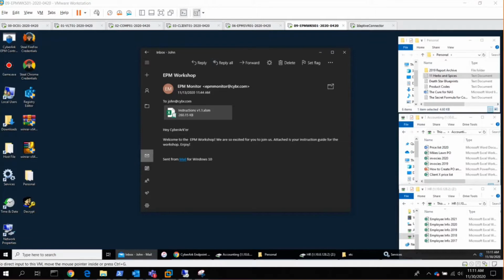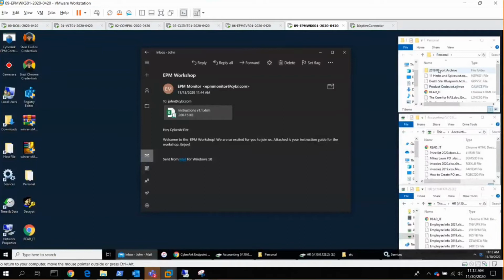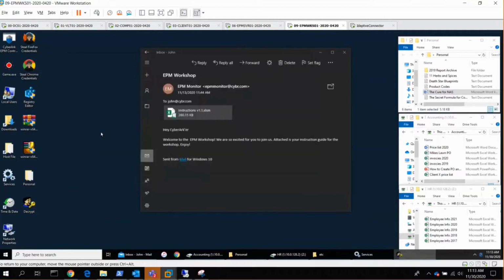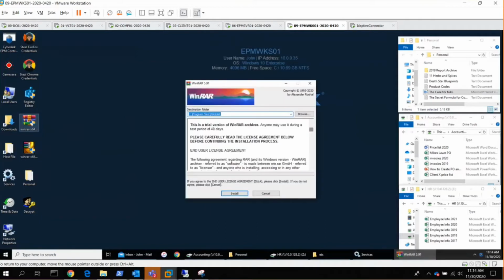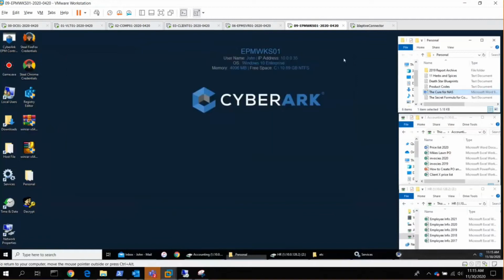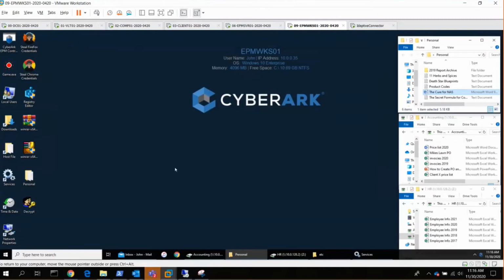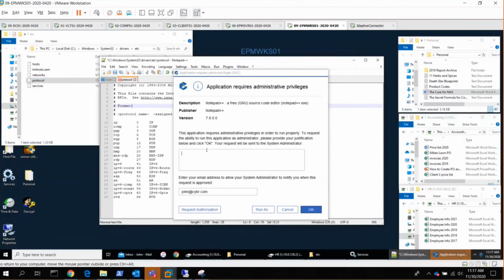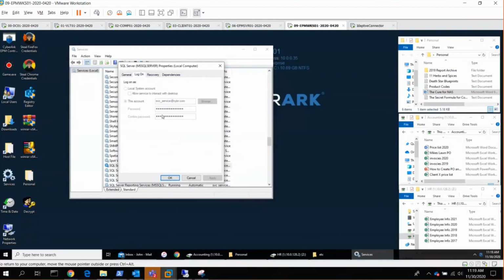How to quickly deploy malware across an endpoint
How Hackers use Malware and Ransomware to Attack an Endpoint - Blocking Local Admin Stops It

Endpoints are the weakest link in security. See how attackers exploit your machine and the CyberArk Endpoint Privilege Manager stopping these attacks.